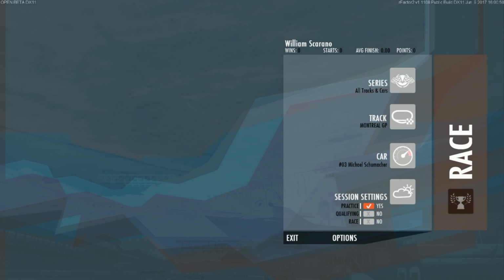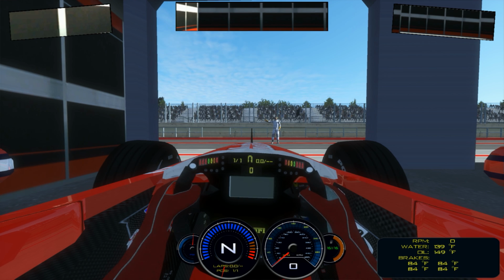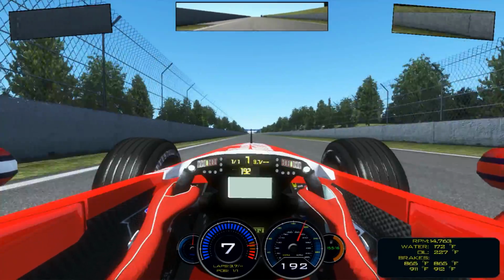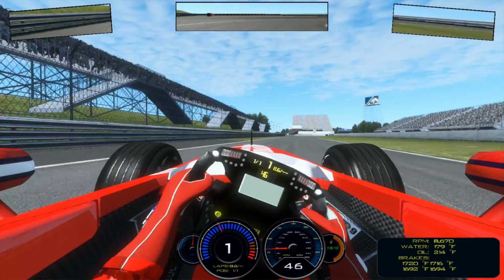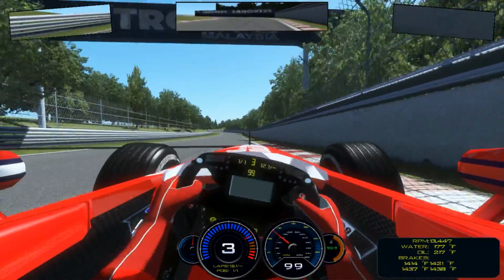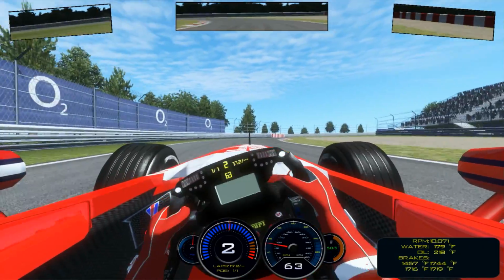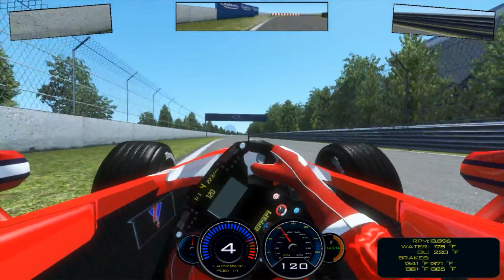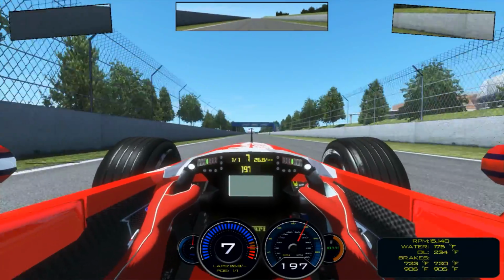rFactor 2 - Has WCP F1 1999 Still Got It?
Back in the day, WCP F1 1999 was my favorite open wheel mod for rFactor 1. Now, via Steam Workshop, the 1999 season, as it appeared in rF1, is back for rF2! Is it still good?